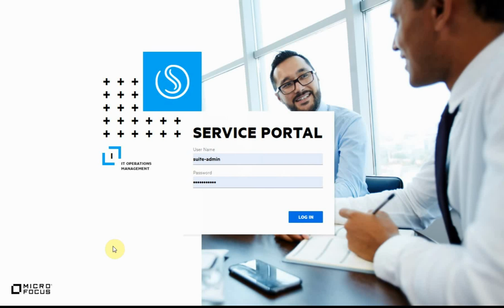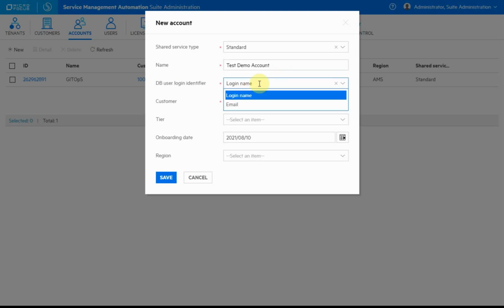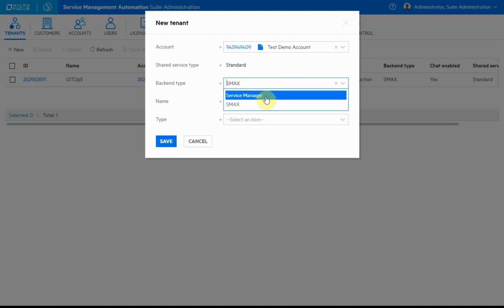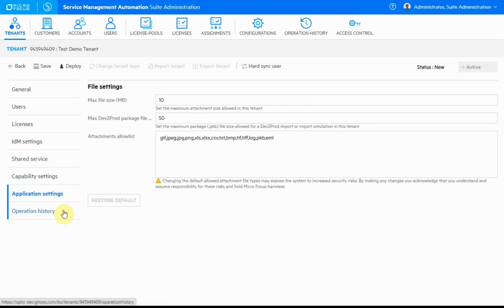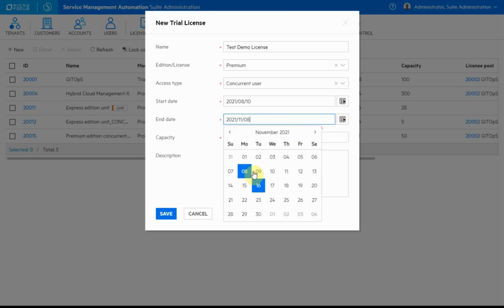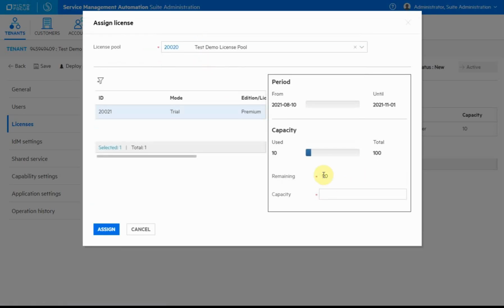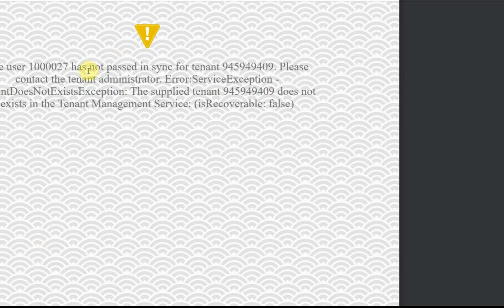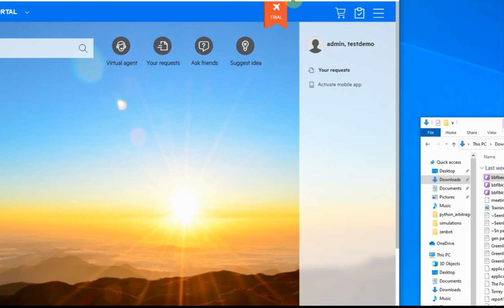Back Office Customer Account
Back Office Account User Tenant License Pool Deploy